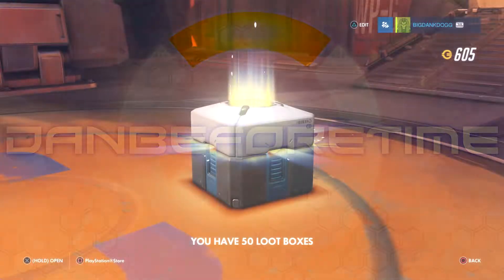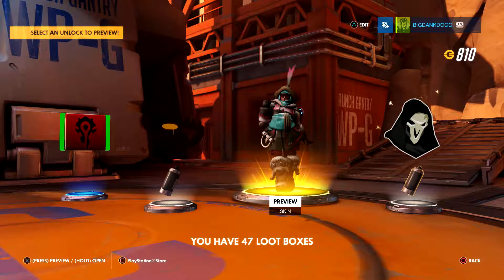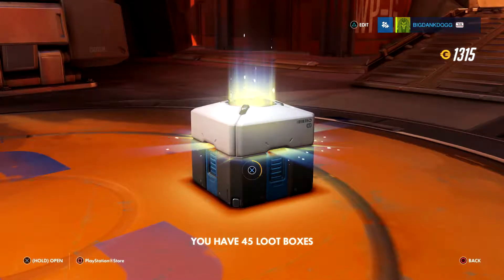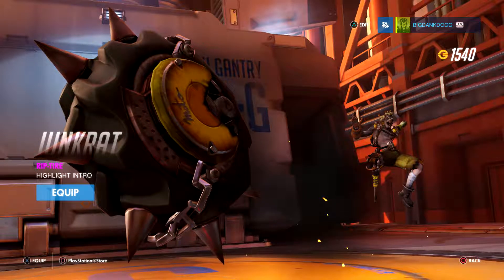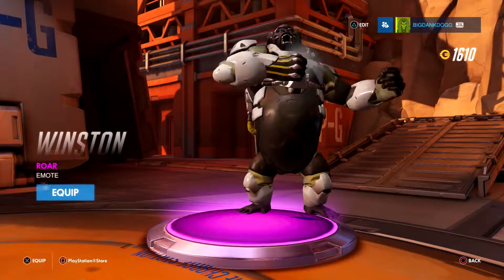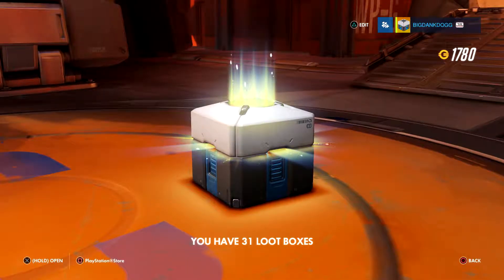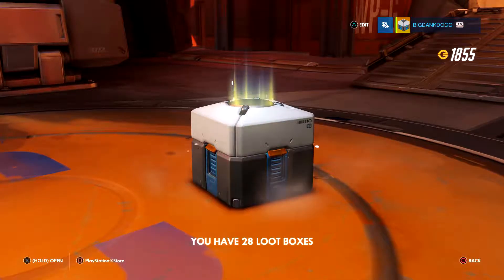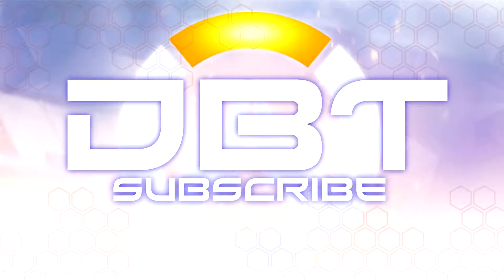Let's Get Lucky! | Opening 25 loot boxes in Overwatch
Hey guys! Today I felt like doing a loot box opening for you. I bought my first pack of 50 as a Father's Day gift to myself, well because I deserve it dammit! Lol. Anyway, let's see if I get lucky on the first 25! Thanks as always for the support and enjoy your watch!